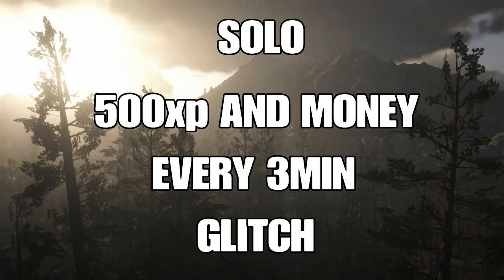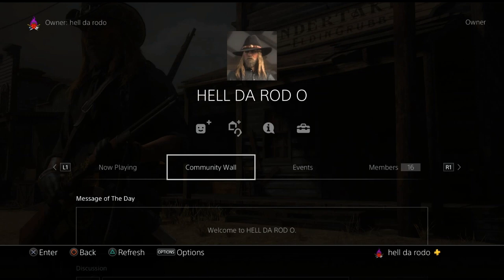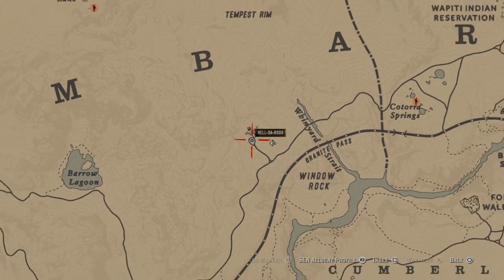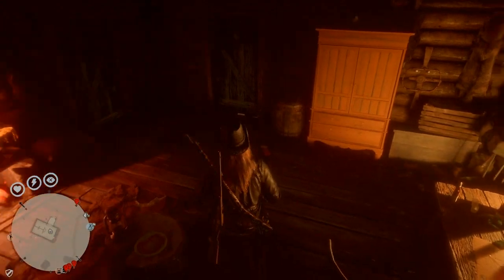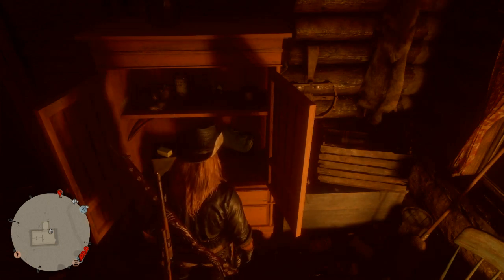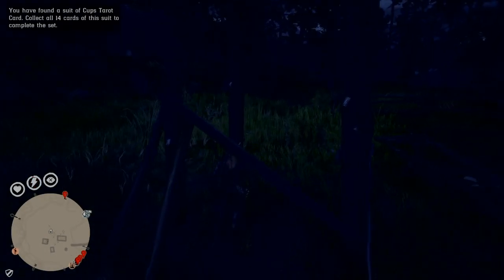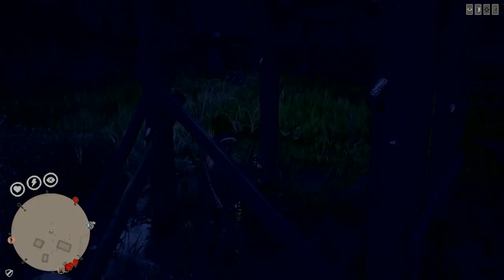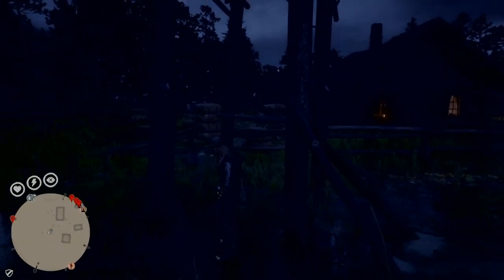SOLO 500xp AND MONEY 24HR GLITCH RED DEAD ONLINE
XP AND MONEY GLITCH 24HR